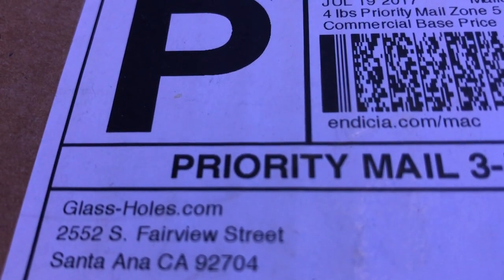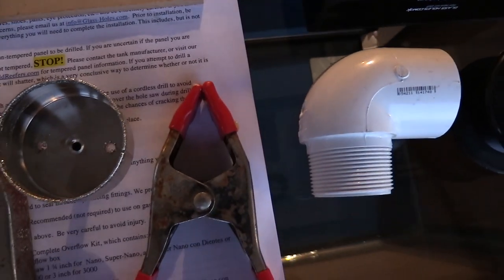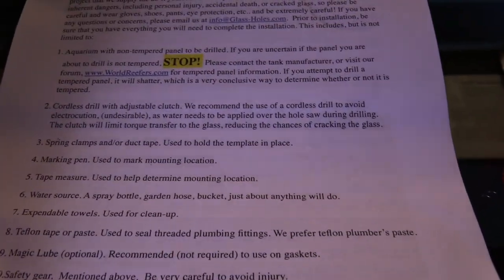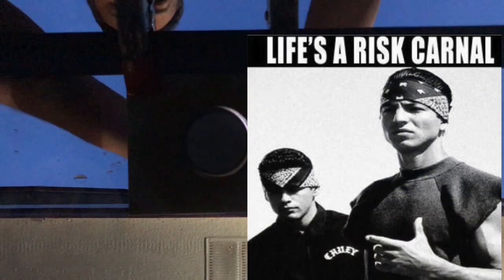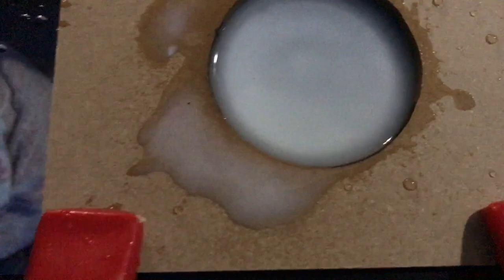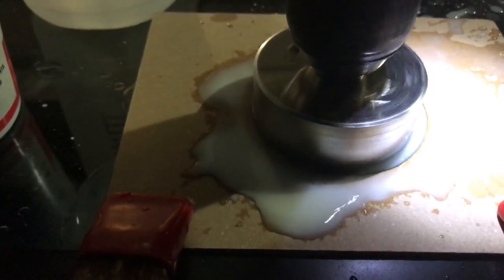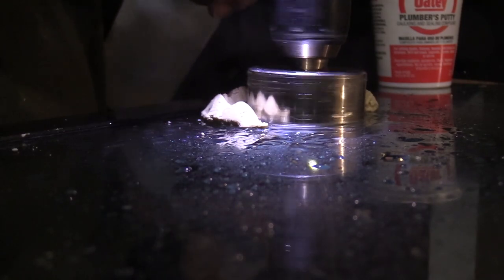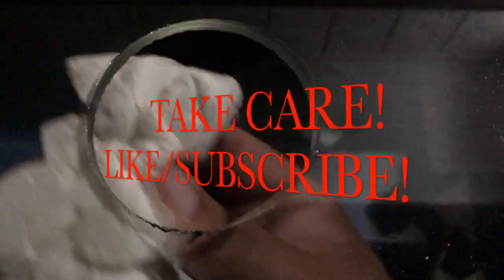HOW TO EASILY: DRILL A GLASS AQUARIUM 40 GALLON BREEDER | Glass-Holes Overflow Box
DRILLING  a Fish Tank Is going to be worth it in the long run. It avoids having to run an external overflow.  The siphon will never fail in a Reef Ready Tank. But if you do not have a Reef Ready Tank Like me, you can always Do it Yourself.  Watch how I drill a tank, and you can get it done as well. This is a 40 Gallon Breeder Tank that they sell at Petco. I picked it up durning the Dollar Per Gallon Sale, But they are no longer $40 They are Half off the Original Price, It was better when they where only $40 and lived up to the Name of $1 DOLLAR PER GALLON SALE.

1.DO NOT RUSH, IF YOU CRACK IT. IT WILL BE RUINED!
2. START OFF SLOW, HAVE A COOL WATER SOURCE
3. DO NOT APPLY PRESSURE LET THE WEIGHT OF THE DRILL DO
    THE WORK